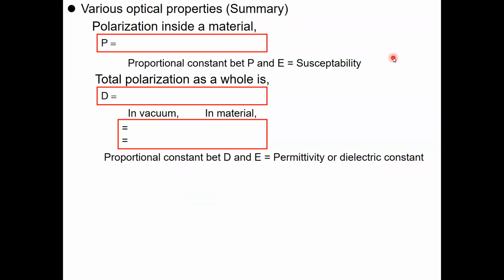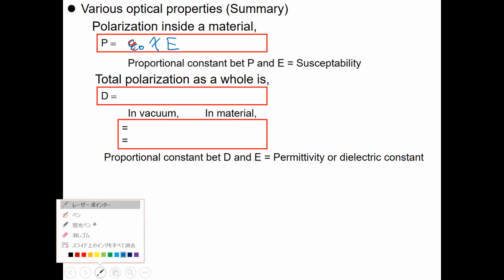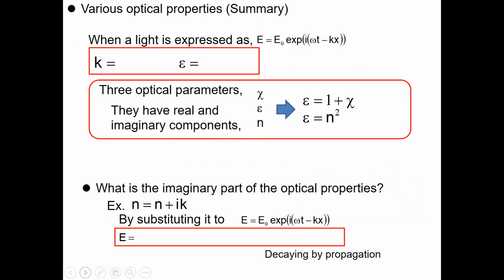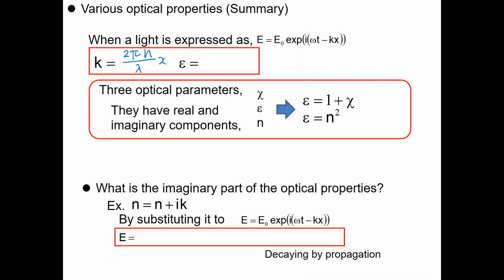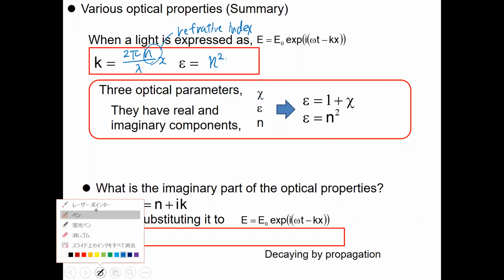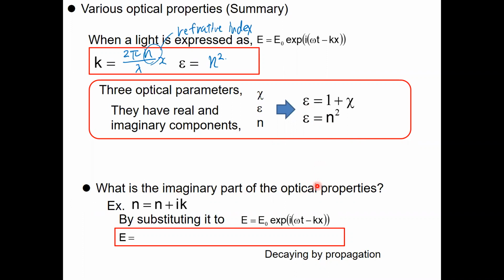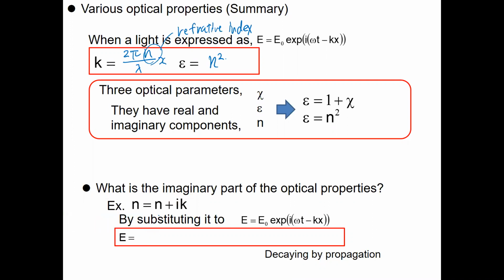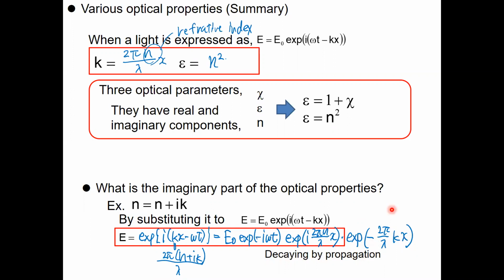Solid-state Photochemistry Lecture 2 4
Propagation equation, Rorentz model, Optical parameters